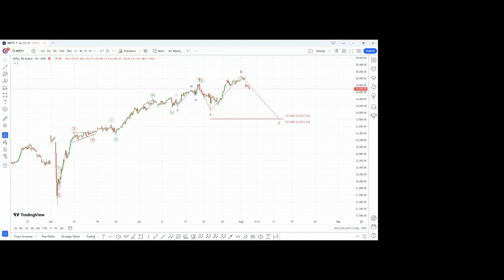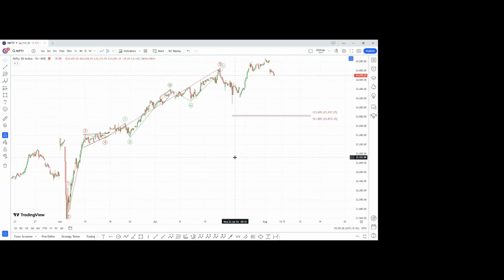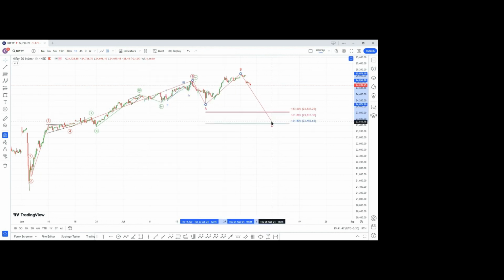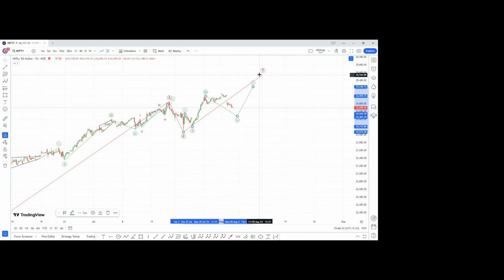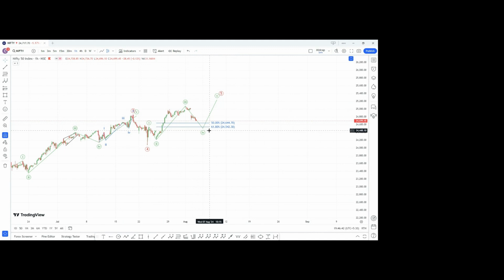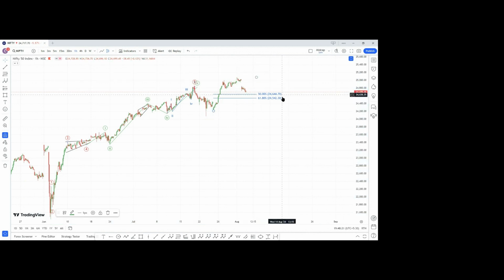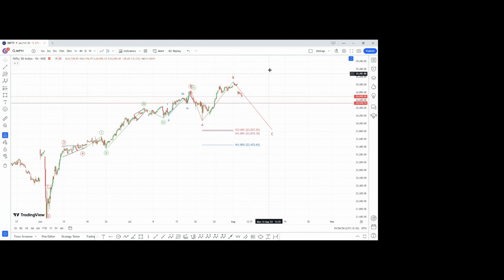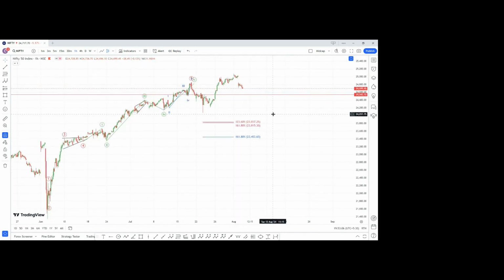Make or Break level for NIFTY with INITIAL and ALTERNATE view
Nifty Elliott Wave Analysis for Next Week: Anticipating Market Moves.